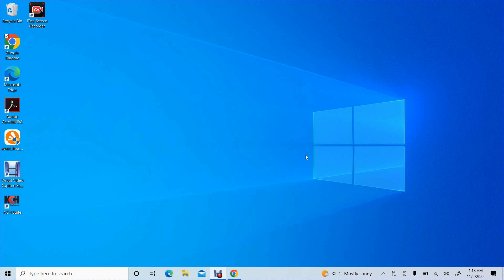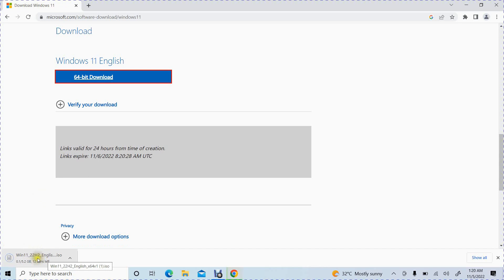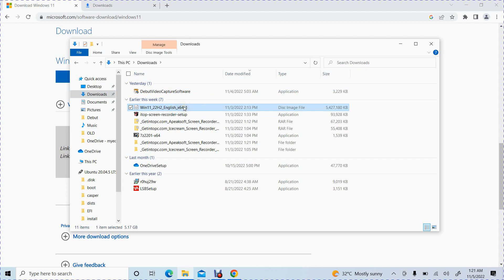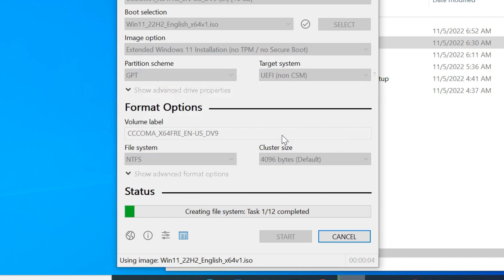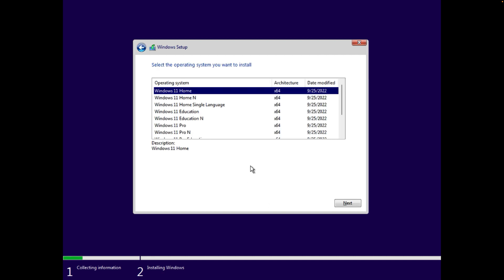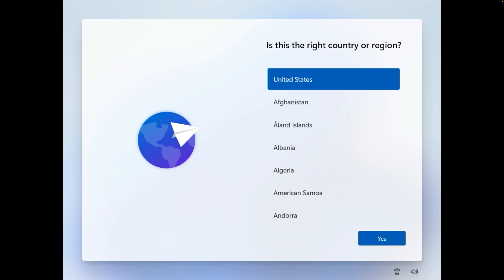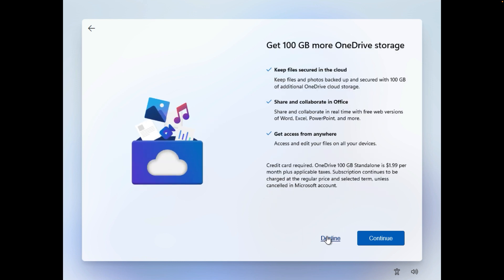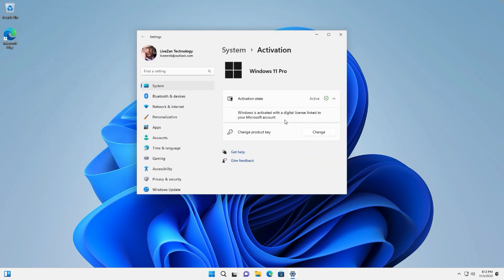How to Install Windows 11 on Unsupported PC 2022 - Sinhala - ඕනෑම පරණ පරිගණකයකට Windows 11 දාමු.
If you're a tech enthusiast and want to install Windows 11 on your unsupported PC, You can also use this tutorial

ඕනෑම පරණ පරිගණකයකට Windows 11 දාමු. ඔයාගේ ඕනෑම පරණ අලුත් පරිගණකයකට වින්ඩෝස් 11 දාගන්න මේ වීඩියෝ එක සම්පුර්ණයෙන්  බලන්න. සියල්ල මුල අග දක්වා පිළිවෙලට

ඕනෙම PC එකකට windows 11 නිවැරදිව install කරමු ｜No TPM required

100% online activation and valid for a lifetime.
You can get all windows updates lifetime
Windows 11 Home & Pro Activation Keys

Purchase Genuine Windows 11 Activation key from Softwarekey.LK $5